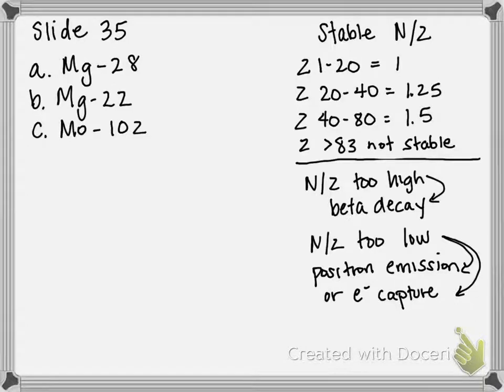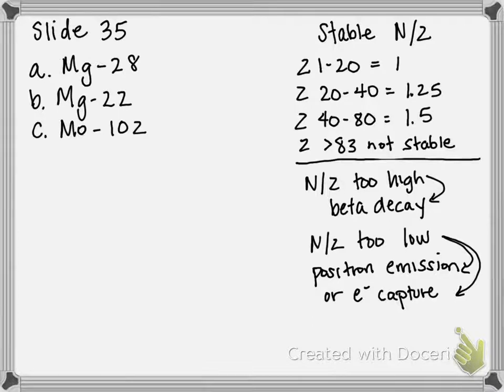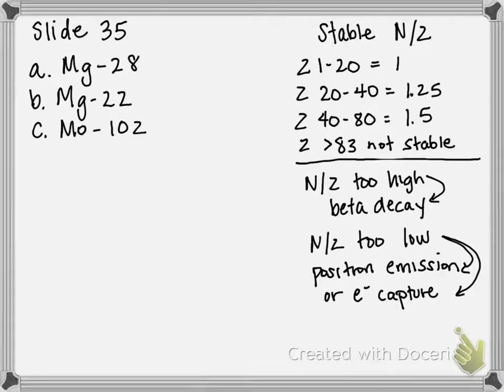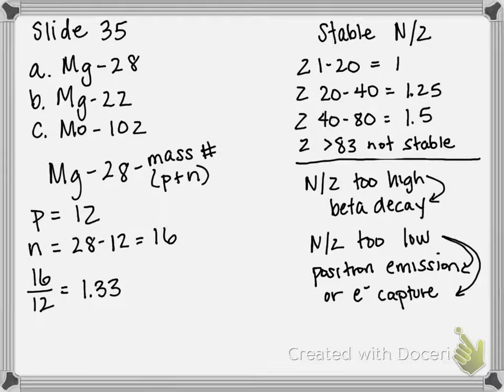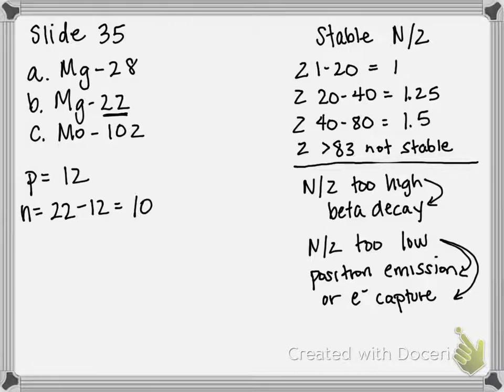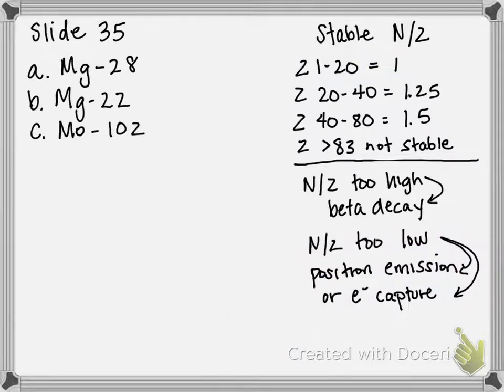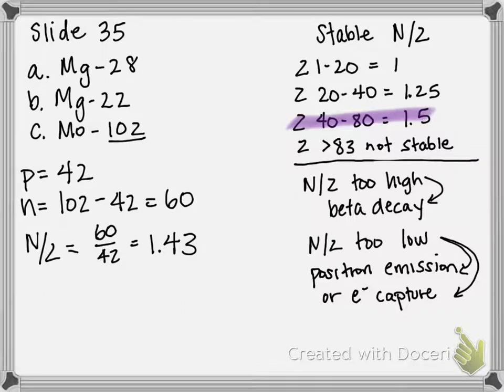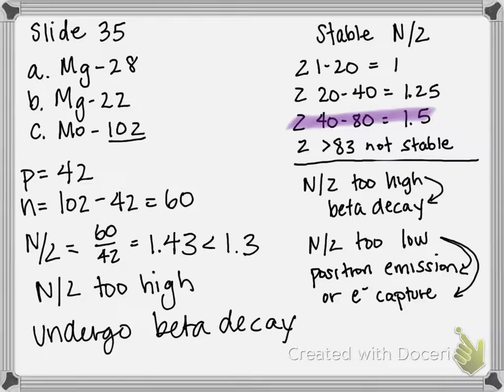Predicting Type of Radioactive Decay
Predict whether each nuclide is more likely to decay via beta decay or positron emission.
a.  Mg-28  b.  Mg-22  c.  Mo-102